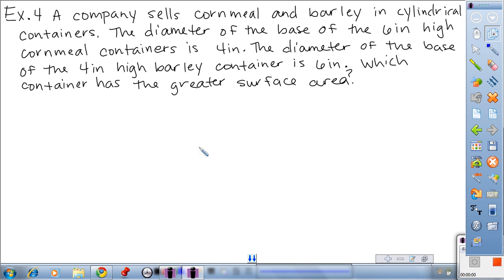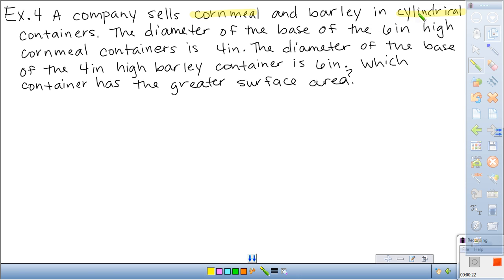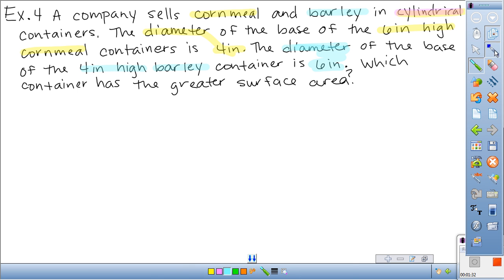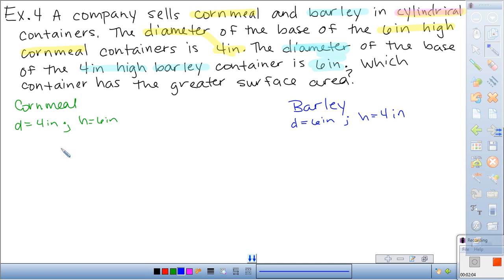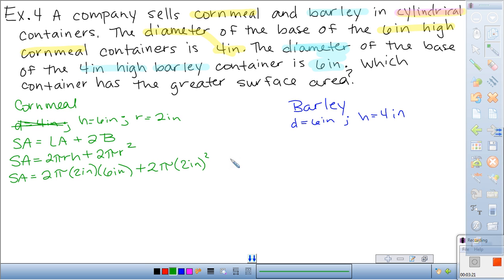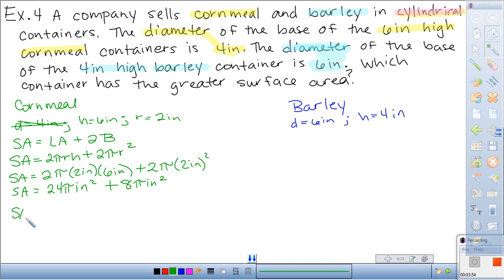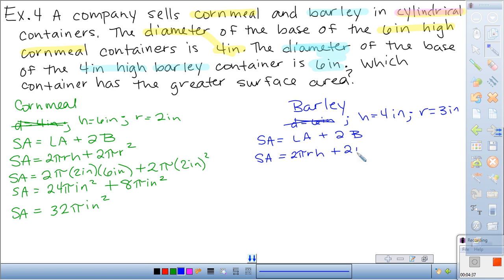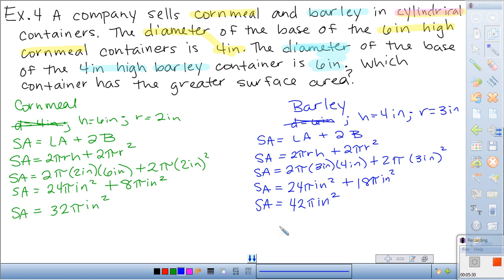Geometry 11 2 Ex 4